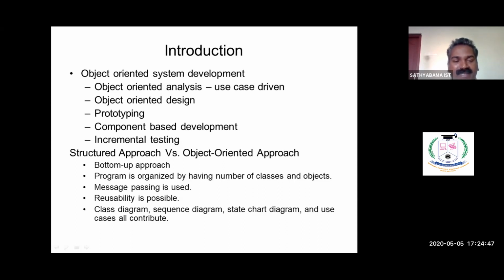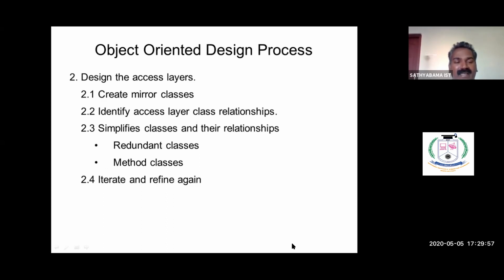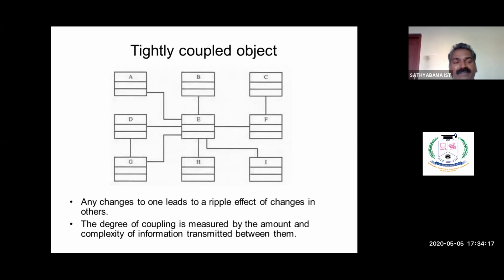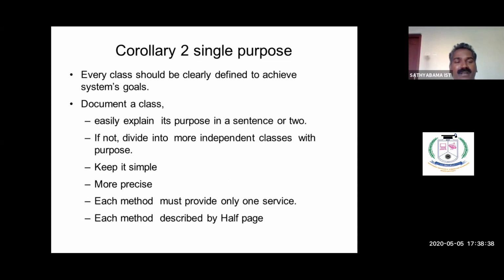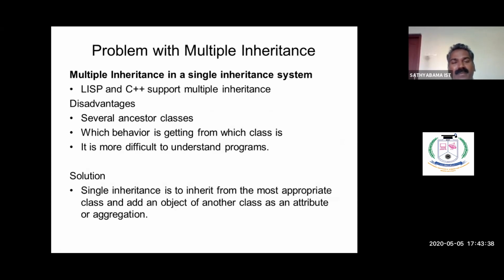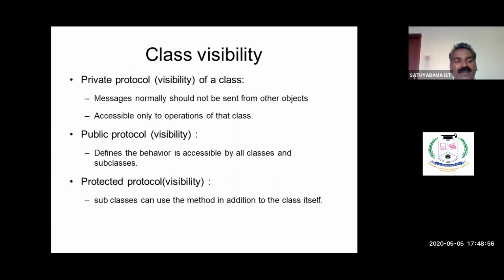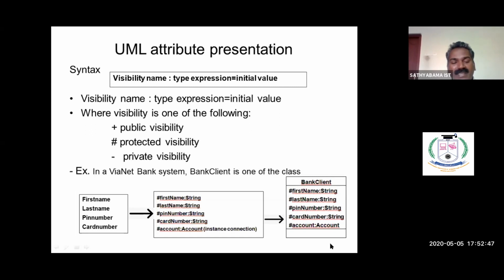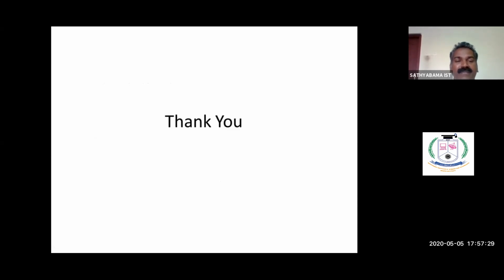Object Oriented Analysis and Design - Dr.Jeberson Rathanraj